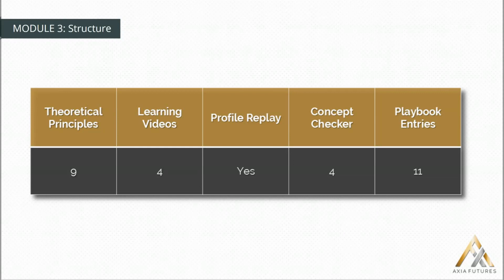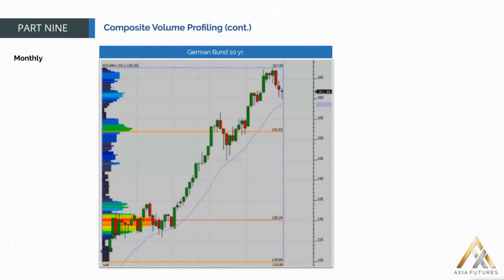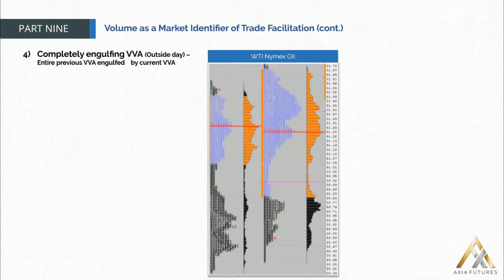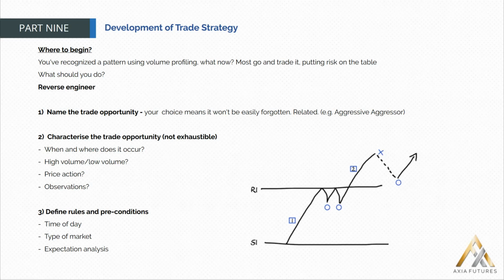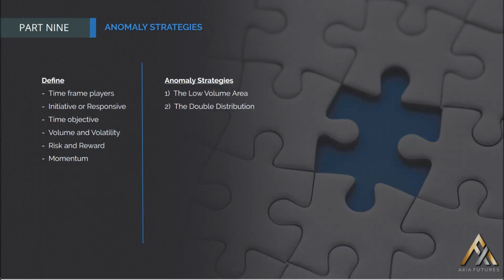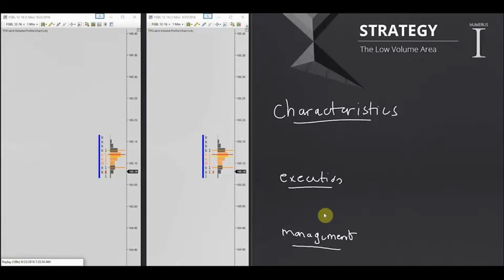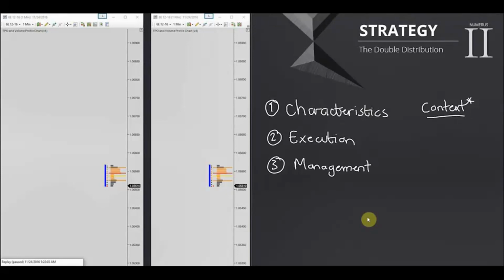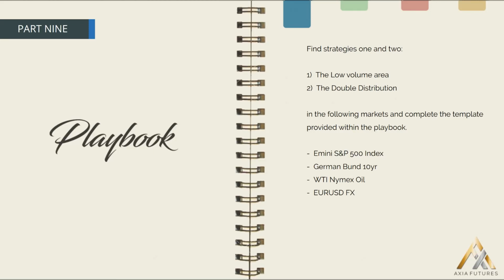MODULE 3 THE SPECIALIST PART 9 1 Join